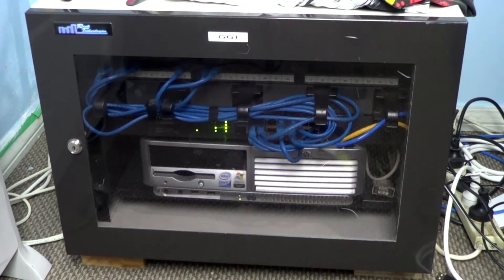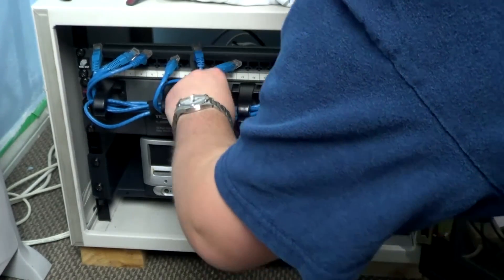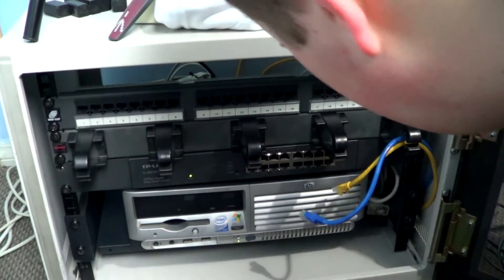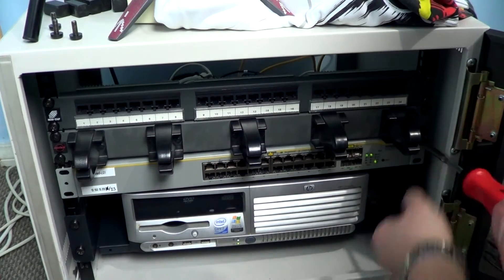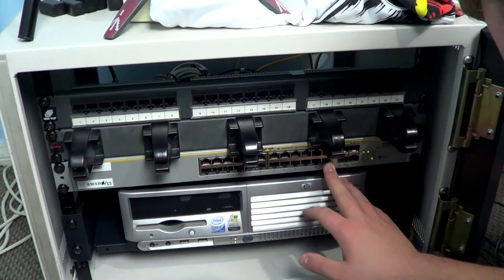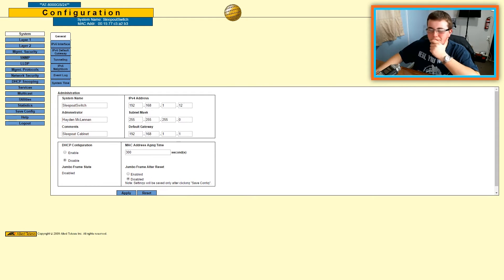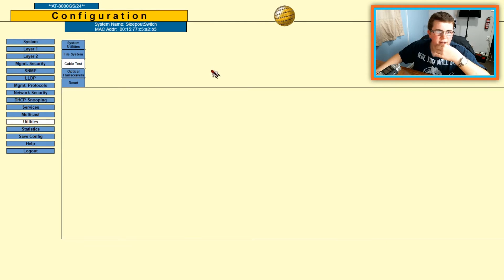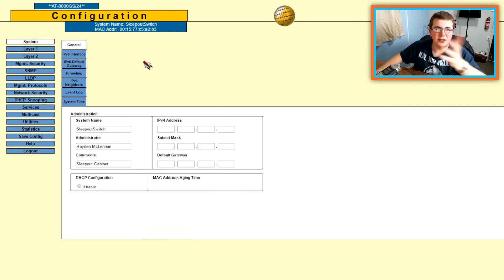Ethernet Switch Upgrade | June 2016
In this video Hayden is upgrading his Ethernet switch to a nice Allied Telesis.

Me:
I am a 15 year old YouTuber who has gotten inspiration from other people ... I live in New Zealand with my mother and my brother and this is a channel where I upload stuff that happens in my life and gaming ect ... enjoy this channel and subscribe if you want.

Created By Hayden
Editing Software Adobe Premiere Pro CC 2015
Camera Sony HDR-CX190E